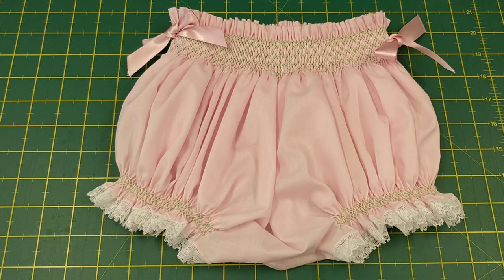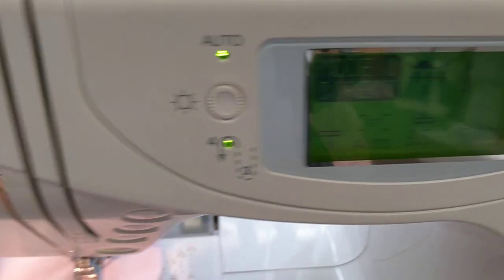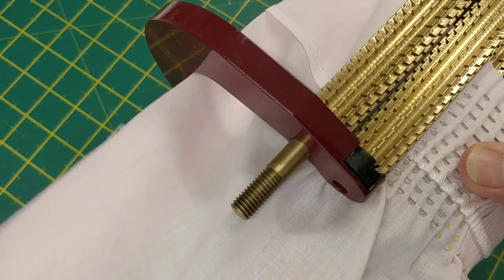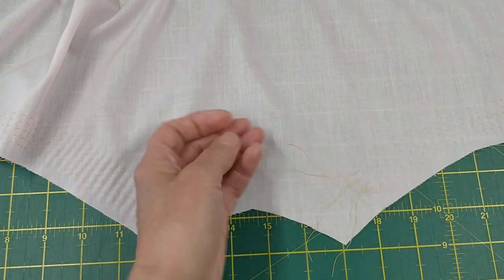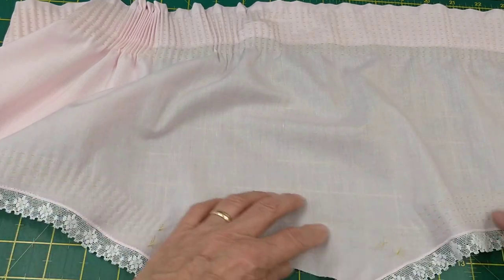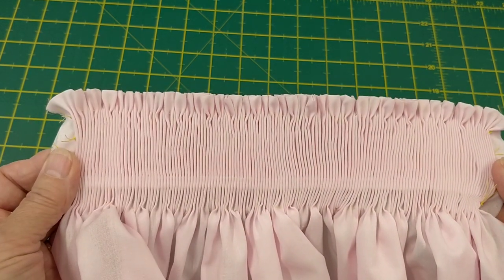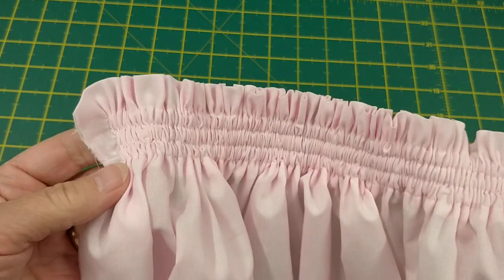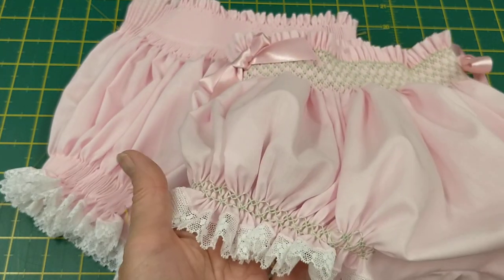How to make smocked knickers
In this video I show you how to cut out and make up a pair of smocked knickers